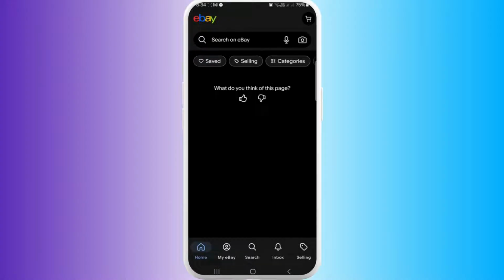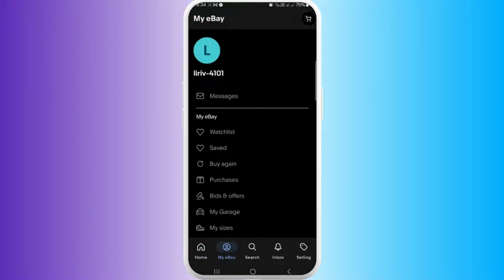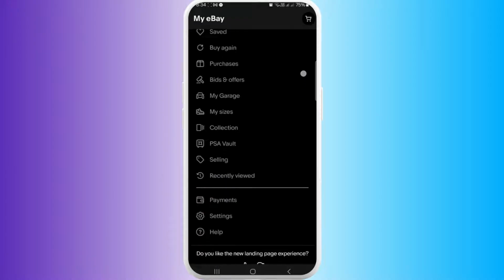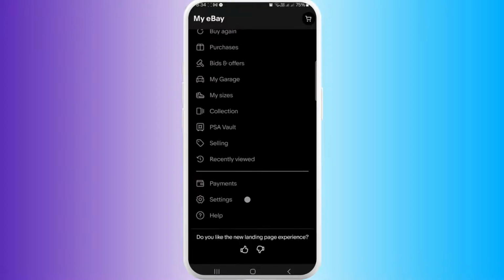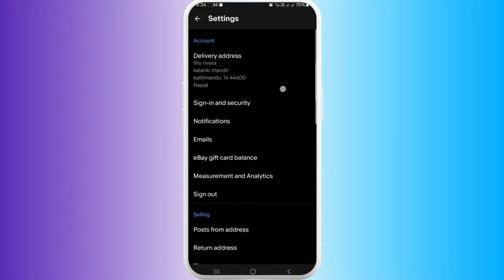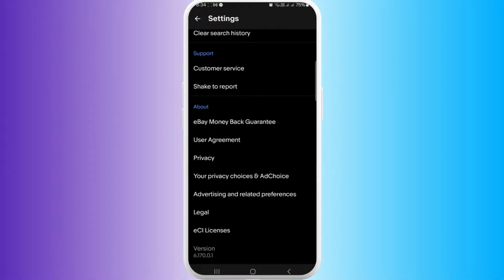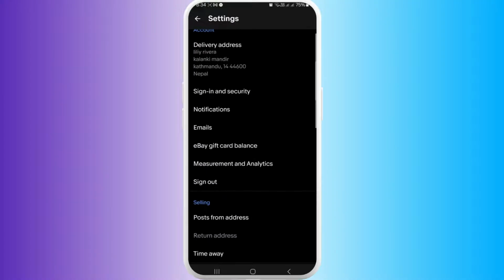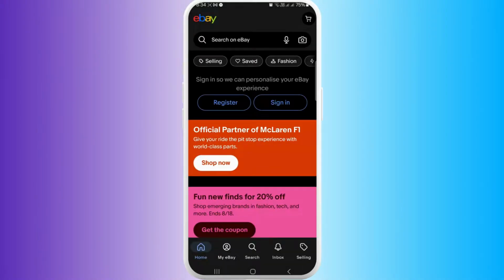How to Sign Out from eBay 2024?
Need to sign out of your eBay account? In this video, we'll walk you through the easy steps to log out of eBay on both desktop and mobile devices.

 Whether you’re using a computer or the eBay app, this tutorial will help you securely sign out and protect your account.